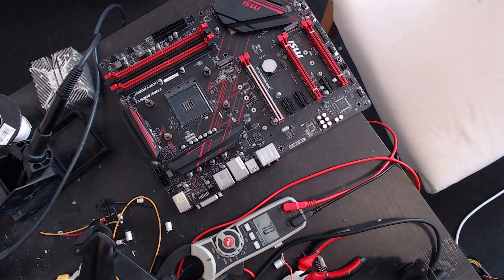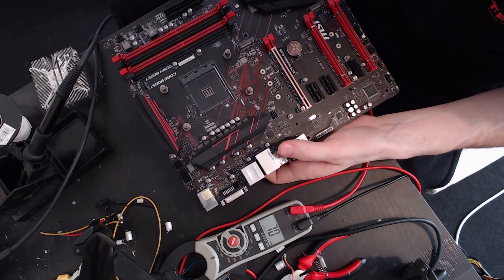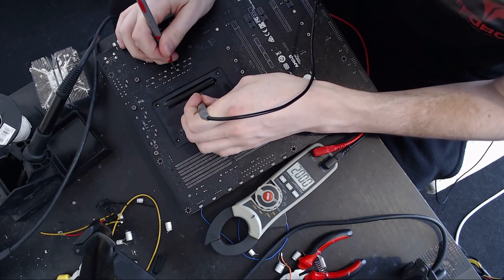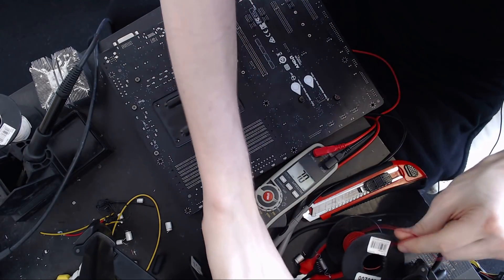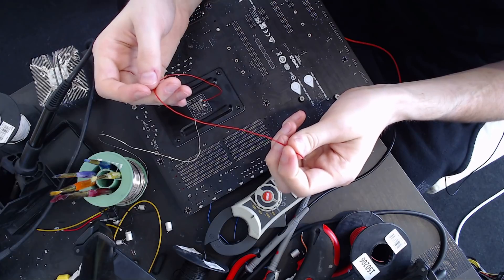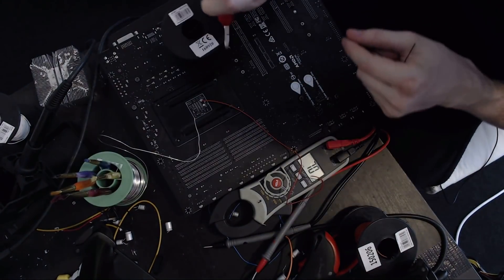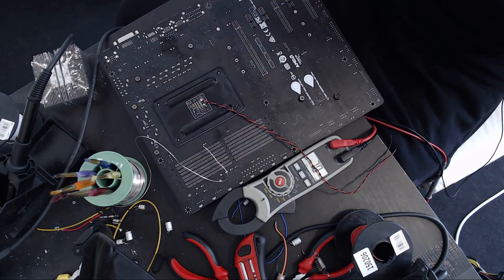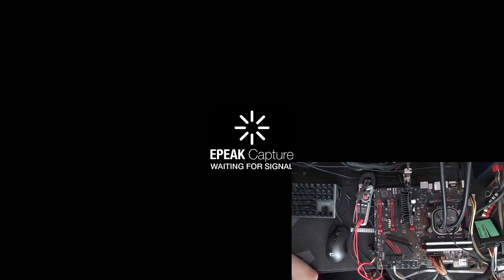Load Line Calibration on the MSI X470 Gaming plus.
TL;DW: use LLC mode 3 or 4.

The actual LLC testing starts around 29:00.